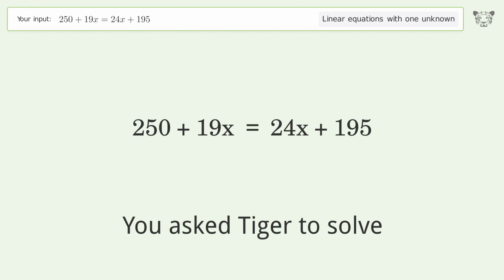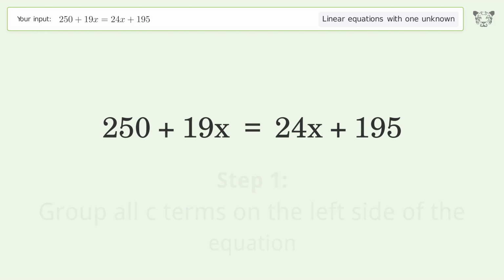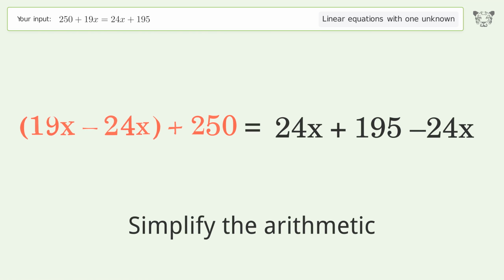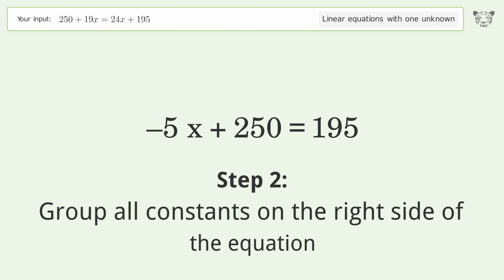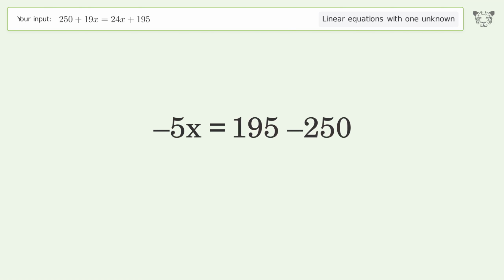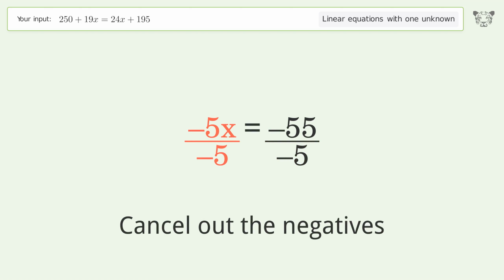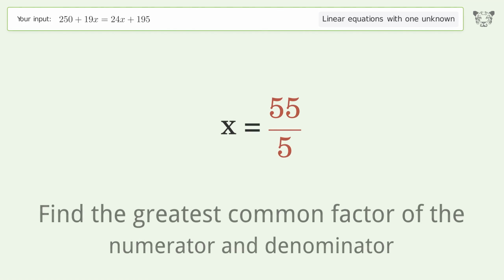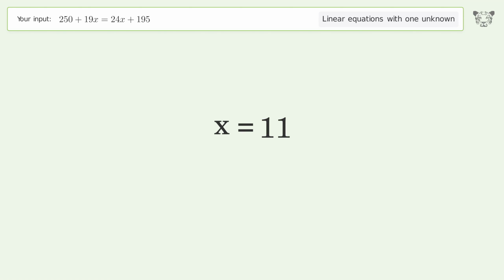Solve 250+19x=24x+195: Linear Equation Video Solution | Tiger Algebra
Struggling with 250+19x=24x+195? Watch our step-by-step video on Tiger Algebra to master this linear equation effortlessly. Also check out for more tips and tricks for dealing with linear equations with one unknown